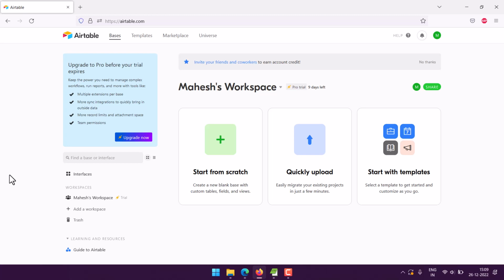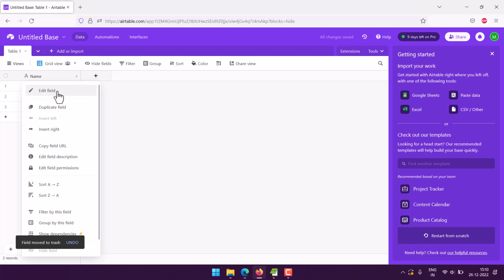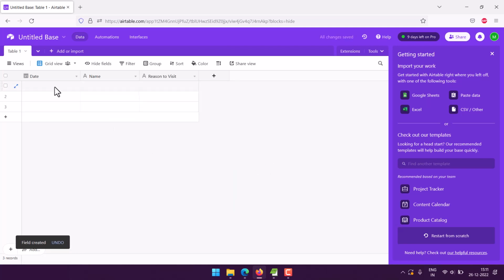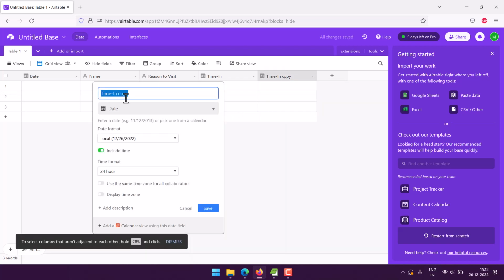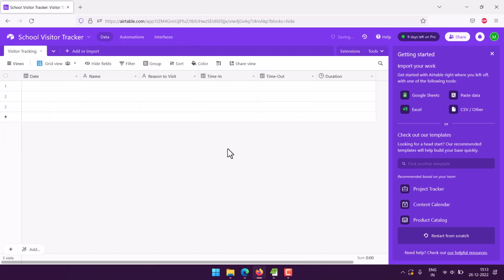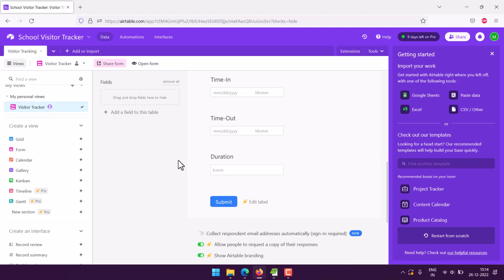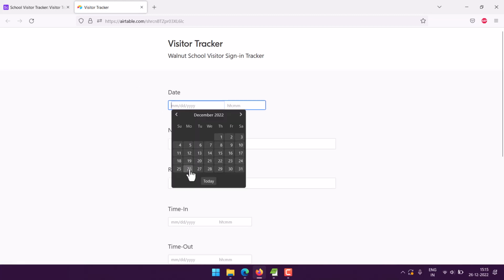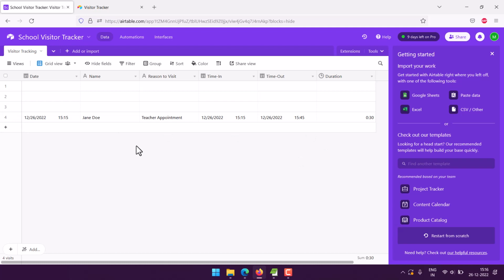Airtable - How to Create Visitor Sign-In Sheets with Template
Learn How to Create Visitor Sign-In Sheets with Template in Airtable.